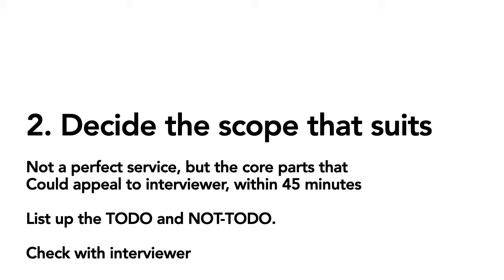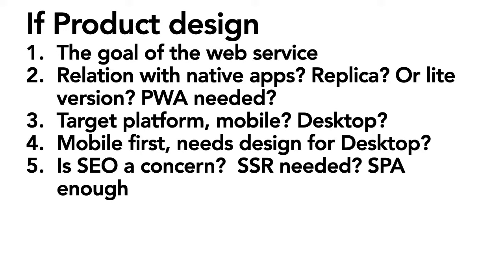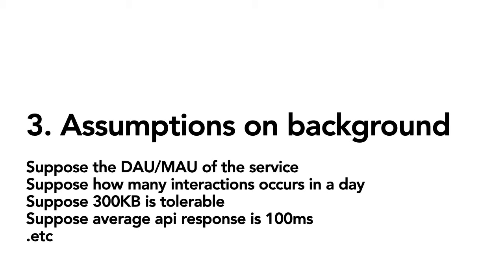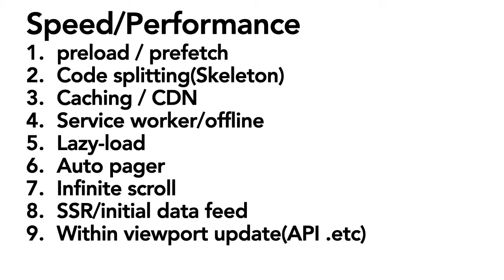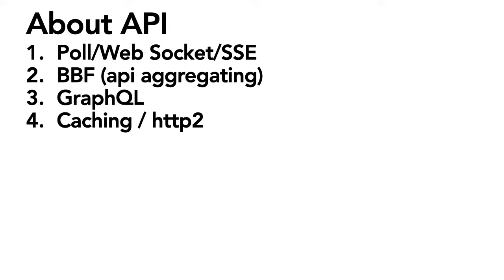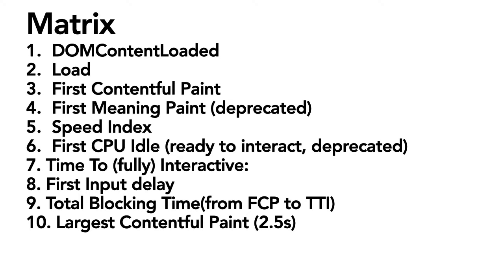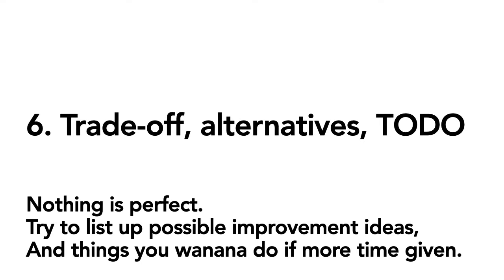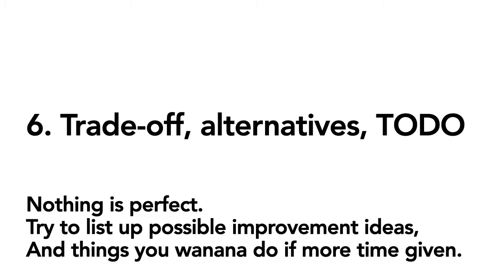Front-End System Design Interview Guide | JSer - Front-End Interview Questions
My own guide of Front-End System Design Interview.

1. Understand what it is
2. Decide the scope that suits
3. Assumptions on background
4. Big Picture
5. Key challenges, bottleneck (smoothness & speed)
6. Trade-off, alternatives, TODO

some tips
1. always try to implicitly convince interviewer that you follow their core values
2. prepare 2 or 3 patterns that you are familiar with, and lead the discussion to the direction you like

Good luck!